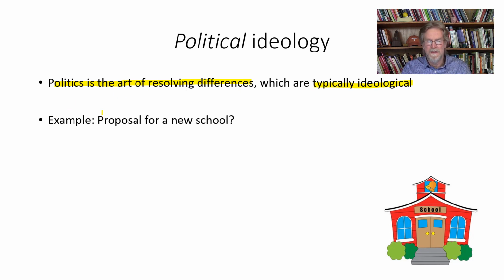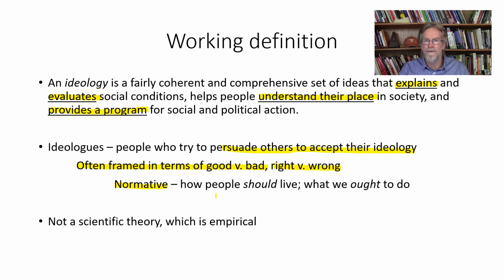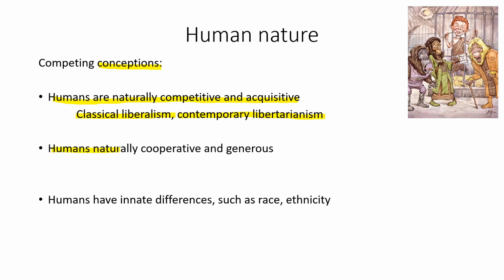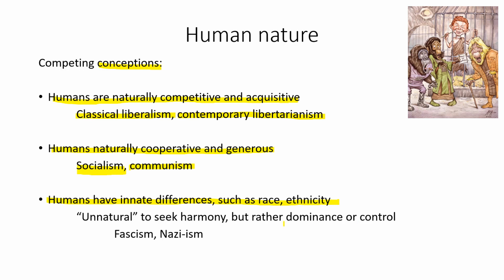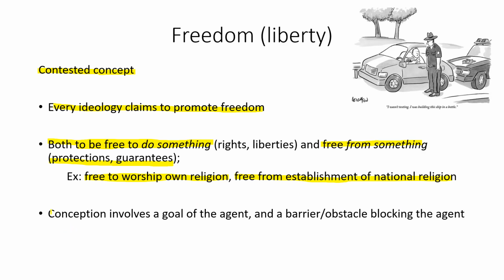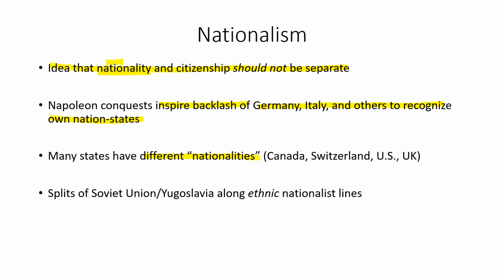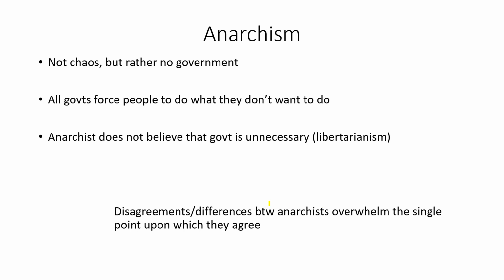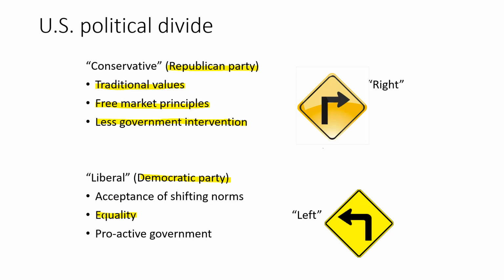VL1 Intro PI Sp21